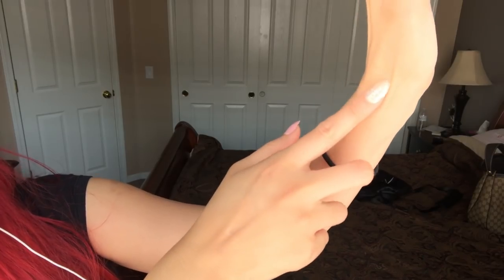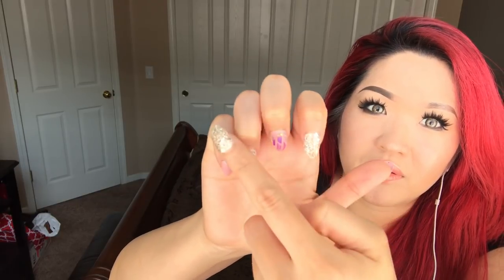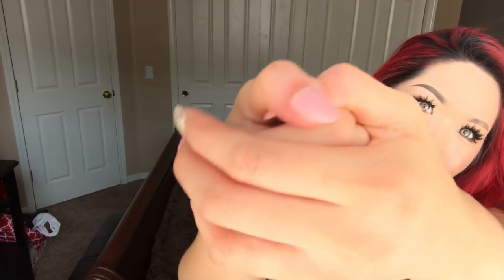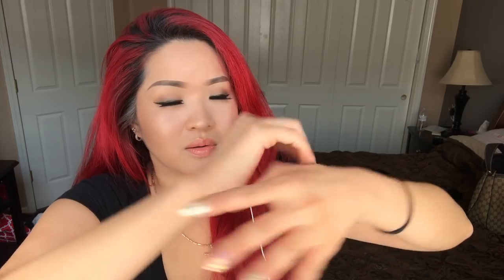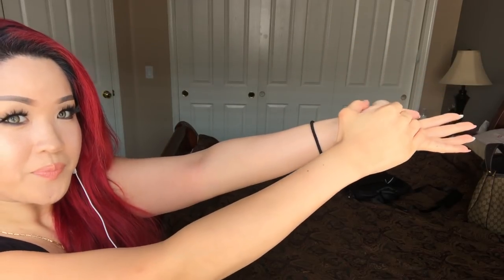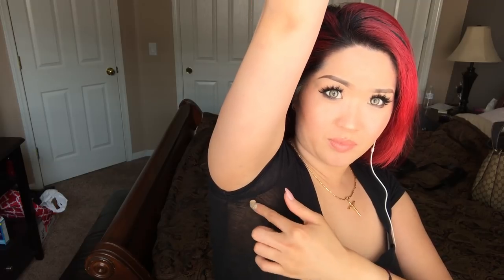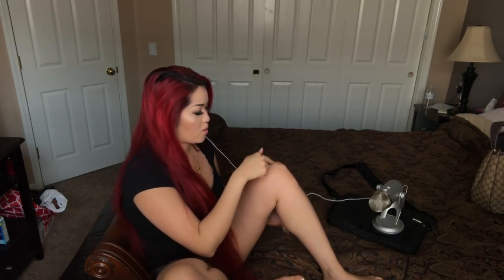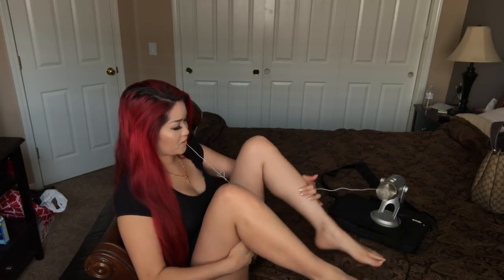HOW TO CRACK KNUCKLES TUTORIAL / ELBOWS, TOES, NECK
All hair products I use and others recommended.

magenta hair products
There’s two shampoo/conditioner brands I like to use.
John frieda radiant red shampoo & conditioner,
Loreal color vibrancy shampoo and conditioner,